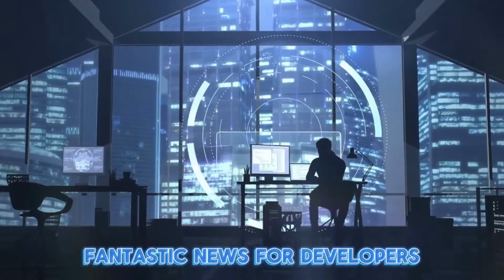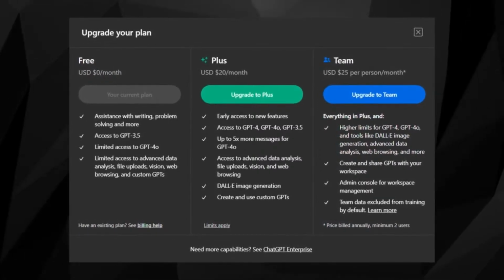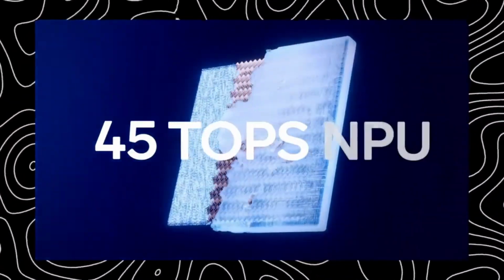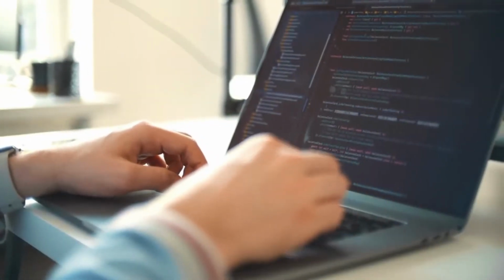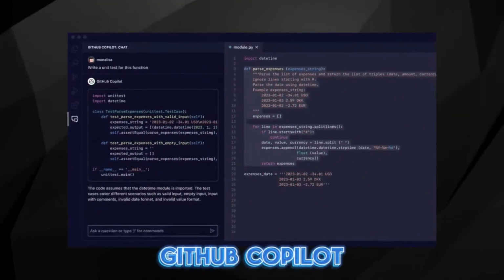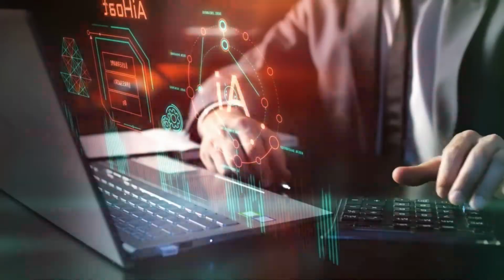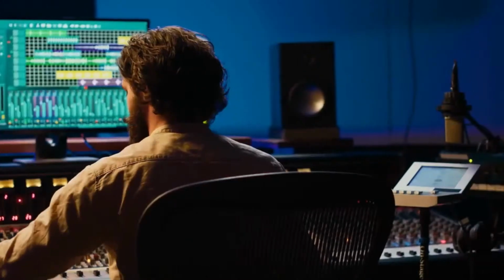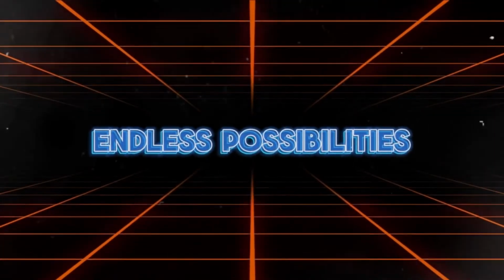live Microsoft and OpenAI's Supercomputer Revolution: Exascale AI for Everyone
Microsoft and OpenAI's Supercomputer Revolution: Exascale AI for Everyone